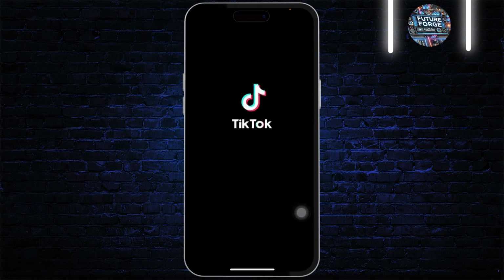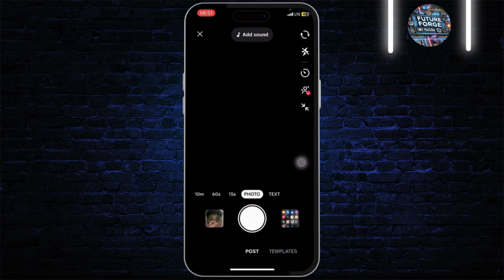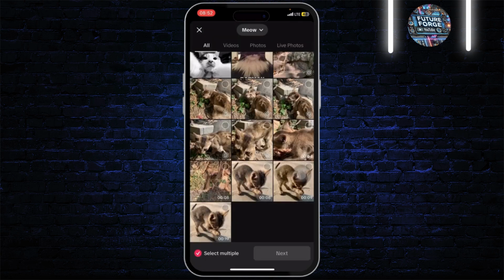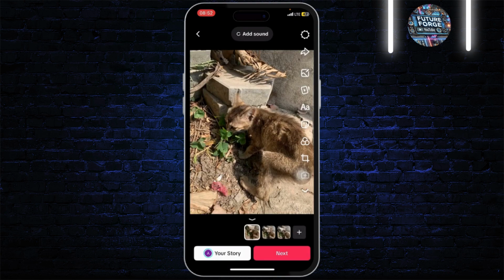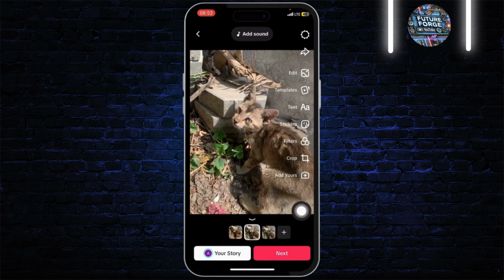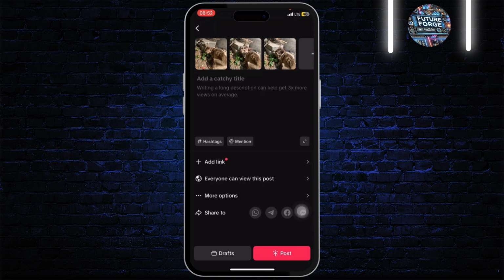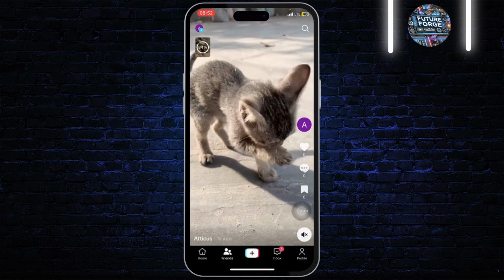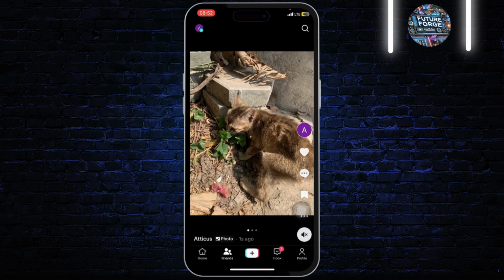How to Make a TikTok Video with Gallery Photos and Images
Learn how to make a TikTok video with gallery photos and images in this easy-to-follow tutorial! Whether you want to create a video using pictures and text or combine images with music, we've got you covered.

In this video, you'll discover how to make a TikTok video with pictures, add text to your images, and incorporate music to create the perfect video. If you're wondering how to add photos on TikTok or create engaging videos using your gallery images, this guide will show you the steps.

0:20 Step 1: Choosing Photos for Your TikTok
0:45 Step 2: Adding Text and Music to Your Photos
1:10 Step 3: Finalizing Your TikTok Video